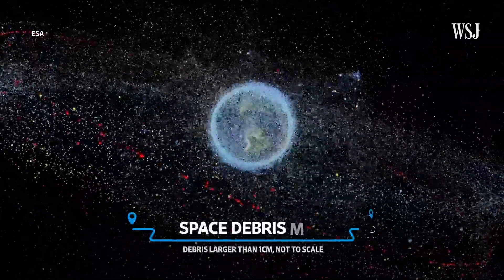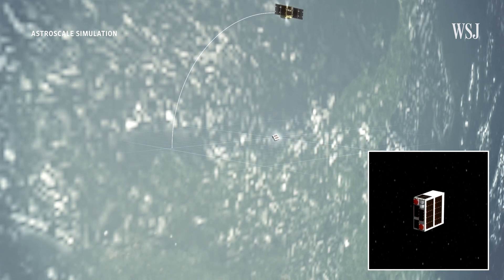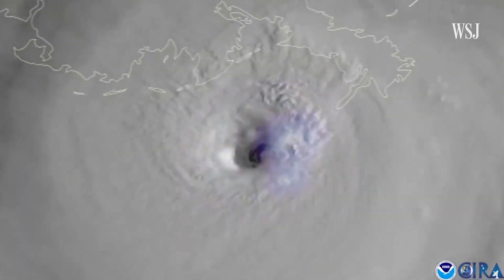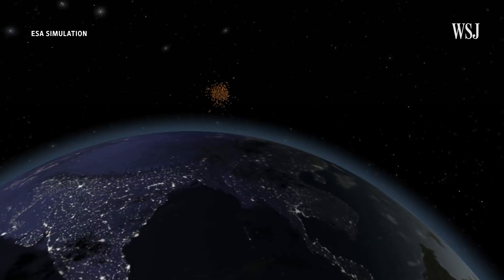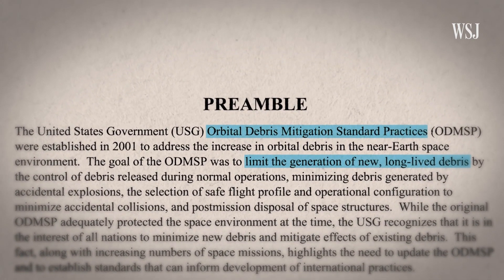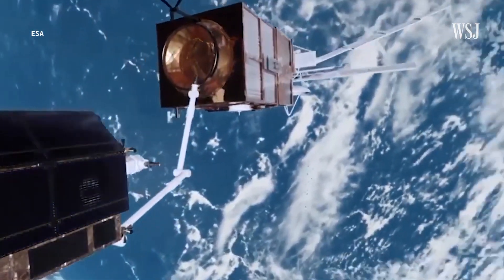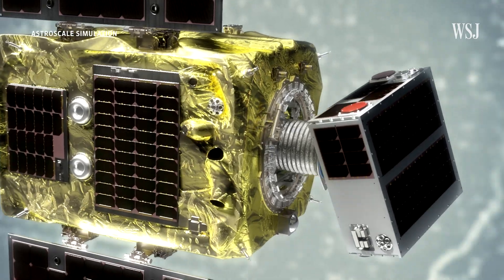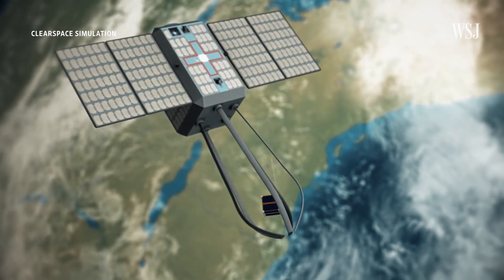Space Debris: Houston, We Have a Trash Problem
Over 36,500 pieces of space debris orbit the earth, and as we make more trips into space and launch more satellites, that junk is becoming harder to avoid. But now governments and companies are working on ways to clean up the skies through new technology and regulation. How? I find out.

If you’re interested in the future of mobility, how technology is changing how we get from A to B, and how modern transportation is impacting our lives, then don’t forget to subscribe.